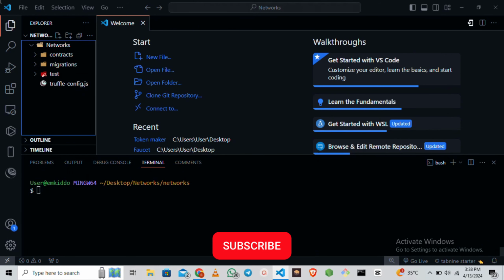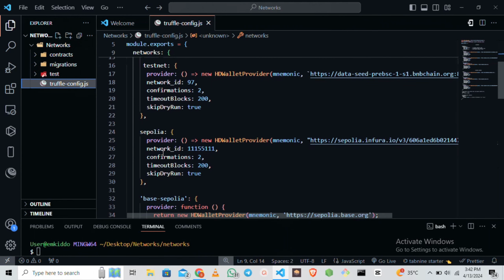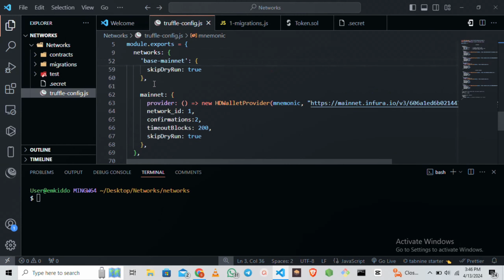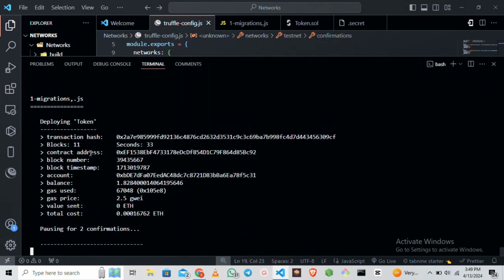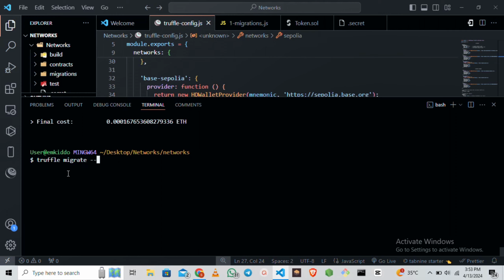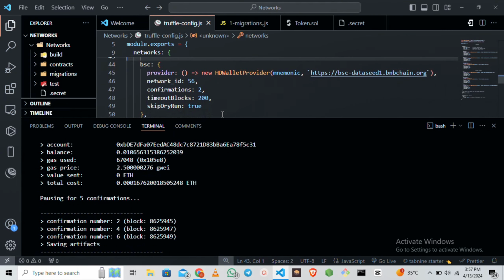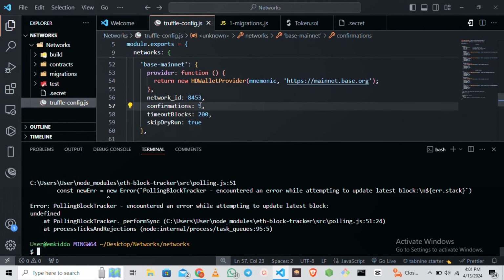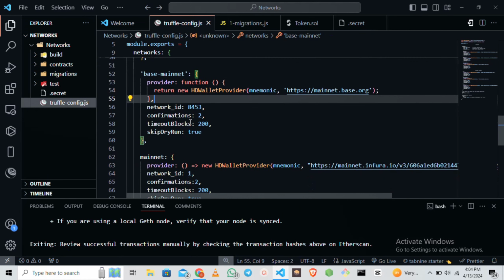Truffle.js configurations for different networks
Step by step tutorial on how to deploy your contract on different networks

BUY ME COFFEE(ETH ONLY):
0x4660a22B9F0A5a9272dA87B104D998F39eF6dD00

Ignore